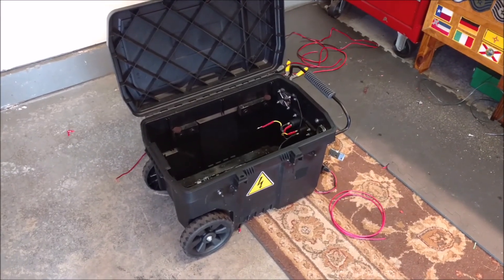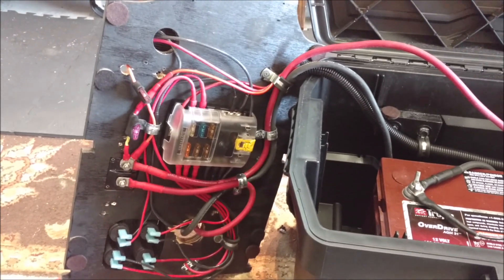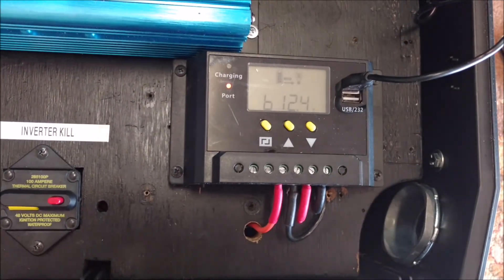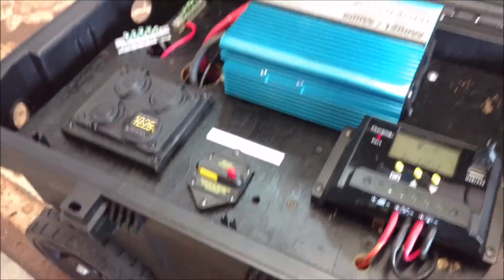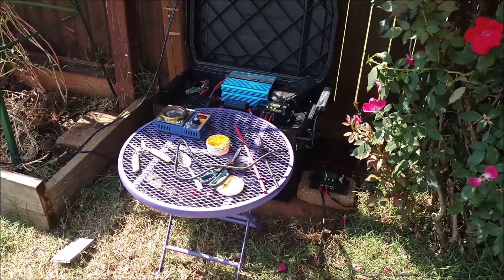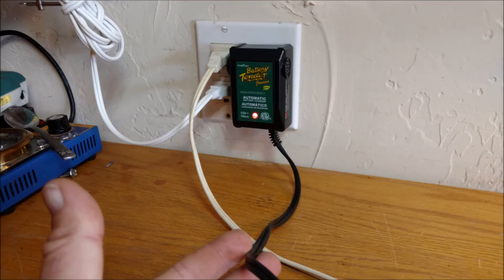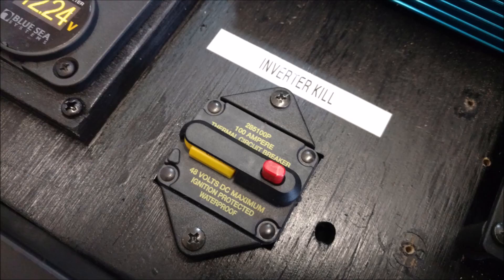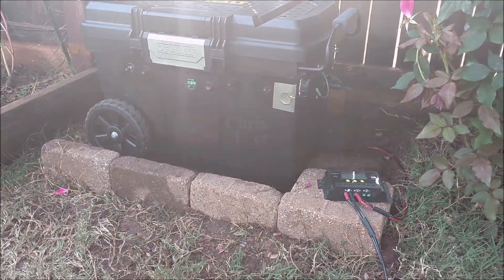Complete overhaul - backyard 12v solar generator system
⚡ September 18, 2017 - Just finished overhauling my DIY backyard solar generator. Improved upon lessons learned from the old one and converted and incorporated some of it's items into my other small solar generator (earlier project). I made that solar generator fit my Trojan OverDrive 31AGM battery. I think it turned out great...took my time and did things (I think) correctly/safely. Some of the "big items" in this build are as follows:
- Two Renogy 100w monocrystalline 12v solar panels
- DeWalt DWST33090 15-gallon contractor storage chest
- Trojan OverDrive 31AGM deep cycle, sealed 12v battery
- Hompie 30a PWM solar charge controller
- Aims 600w/1,200w pure sine wave inverter
- 12-2 landscaping wire (from Lowe's)
- 10 and 12 AWG THHN wire (from Home Depot)
- TemCo welding cable (2 AWG)
- GT Power Anylyzer (for monitoring incoming solar power, watts)
- Eaton ground busses
- Rule 25D submersible bilge pumps, 500-gallon/hour (for the ponds)
- Blue Sea Systems ST Blade ATO/ATC fuse block (six circuit with cover)
- 12v Battery Tender Jr  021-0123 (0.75a) battery charger - maintainer

All media, video, comments belong to Chris DIYer and are copyrighted at the time/date of publishing. I will not be liable/accountable for any injuries or damage a person does to their own property/equipment/self using the content/advice herein as reference or fact. No religious/political comments, vulgar language, and/or personal attacks allowed. This is my Channel…not your personal playground to spew insults and other trolling activities (like being a "social justice warrior", "Mr Know-it-All" or a complete ill-educated moron). Bossy comments (like, "You need to do this or that") will likely be laughed off and deleted. Save your crudeness (Mr High and Mighty superiority complex) for your kids and stop breeding and stay off my channel. Your First Amendment rights do not apply here...I don't owe you anything. Offenses will be reported to the proper agencies...and action will be taken.